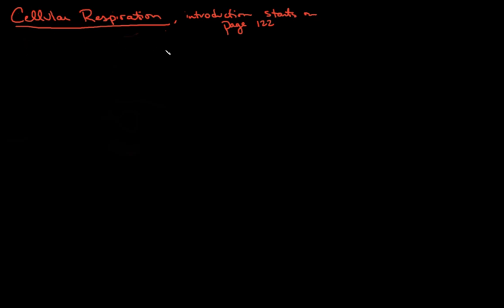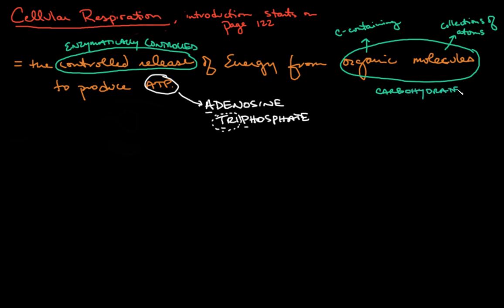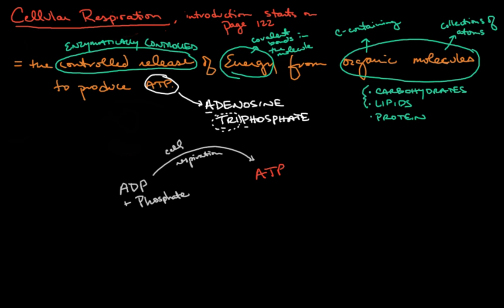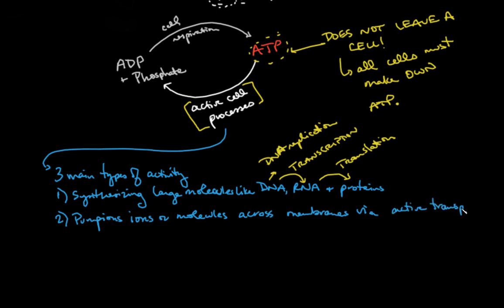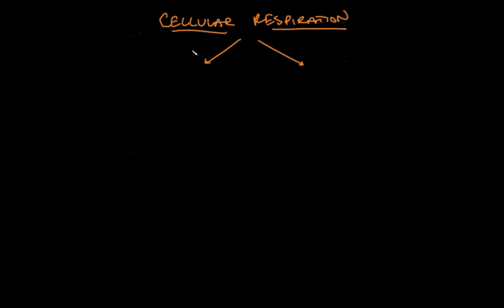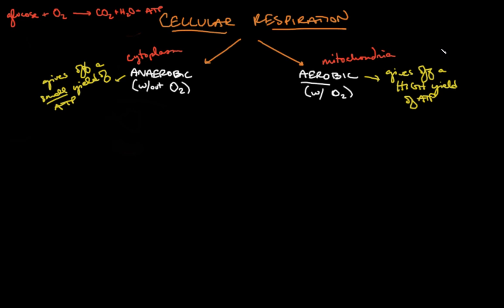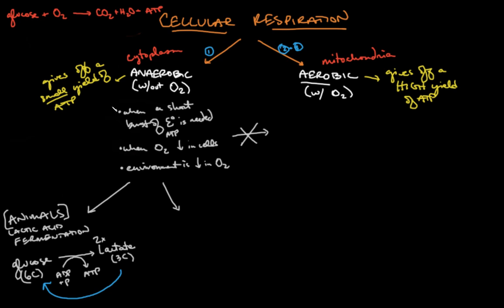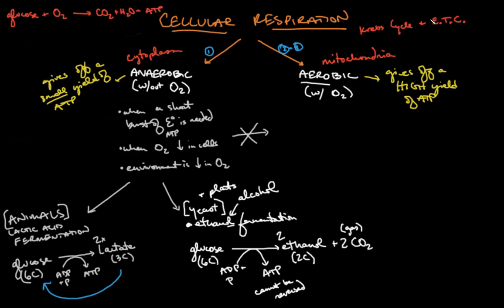Cellular Respiration, Introduction